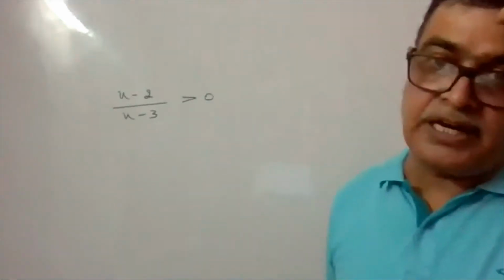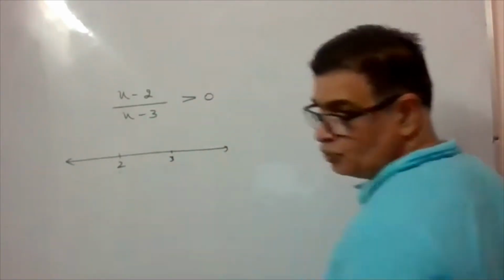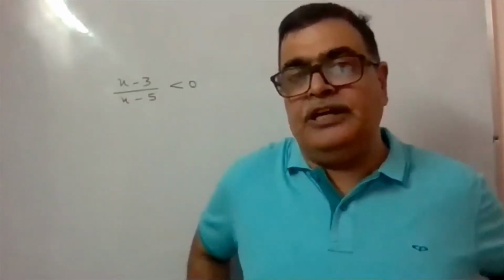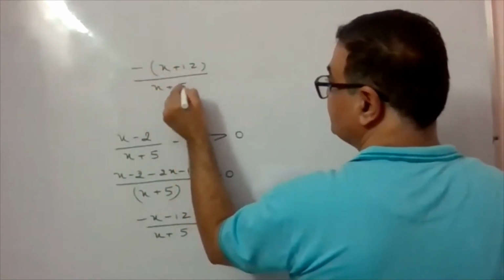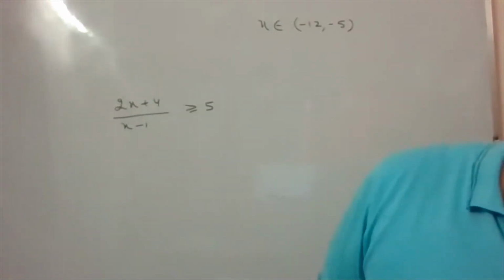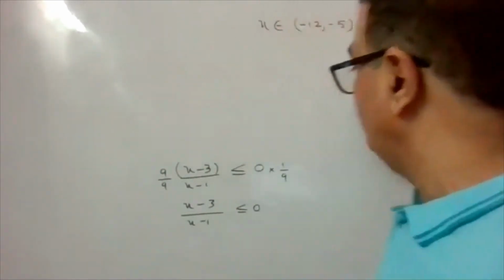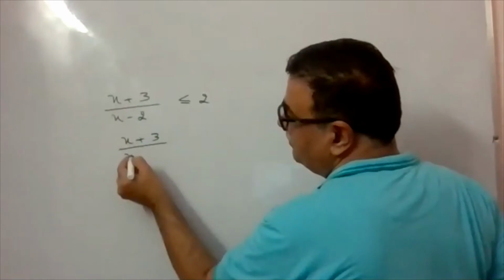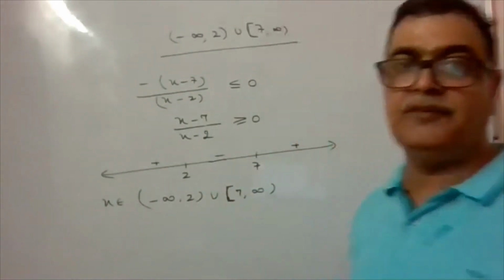LINEAR INEQUATION PART 3